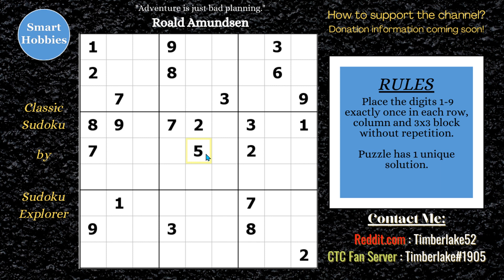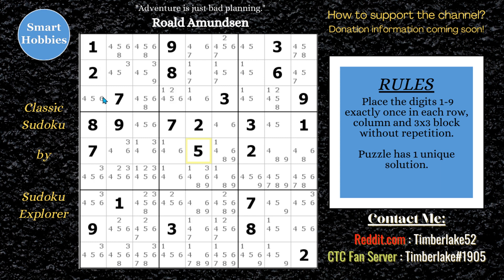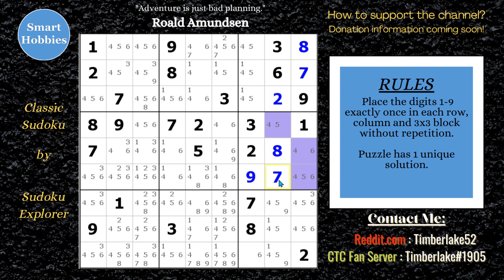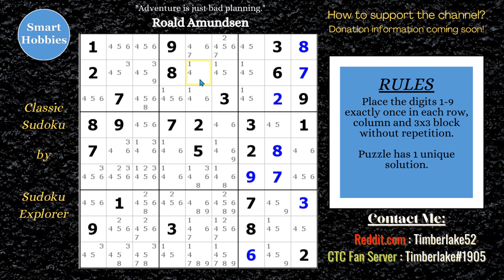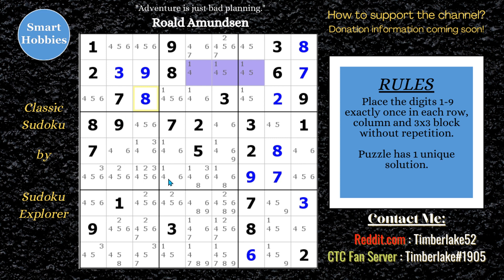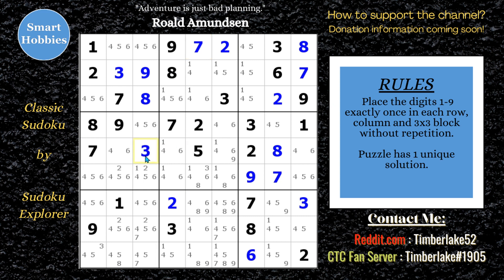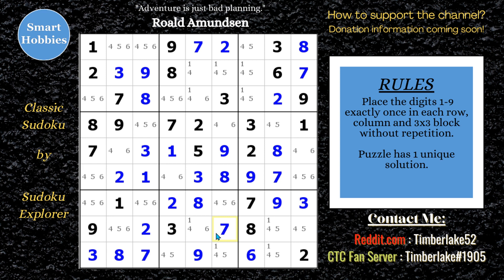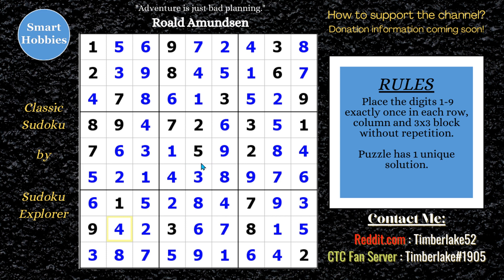Fun With W-Wings - Sudoku Handmade Classics #30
In Fun With W-Wings – Sudoku Handmade Classics #30 by Smart Hobbies, I solve the a Classic Sudoku created by Sudoku Explorer by using the advanced strategy known as a W-Wing. I call out the first W-Wing I find but refer to the 2nd W-Wing as an XY-Chain.  The chain of 4 cells that I find can be classified as either an XY-Chain or a W-Wing. On the thumbnail, I clearly show the chain as a W-Wing. I solve the puzzle logically and explain each strategy to you the viewer as I apply them. Thank you Sudoku Explorer for permission to feature your puzzles on my channel.

Strategies demonstrated in this video:

Hidden Single
Naked Single
Naked Pair
Pointing Pair
Naked Triple
W-Wing
XY-Chain